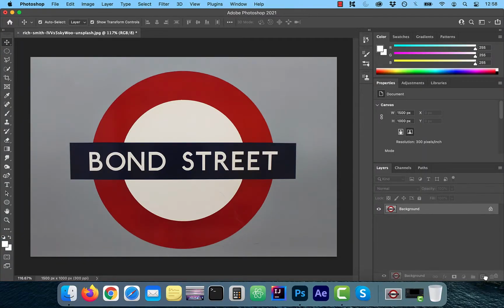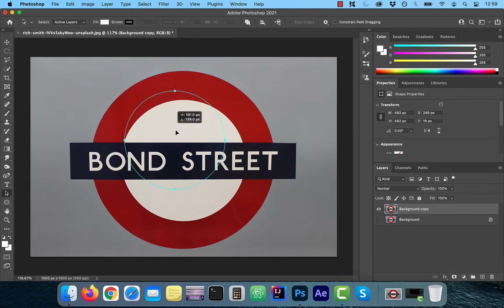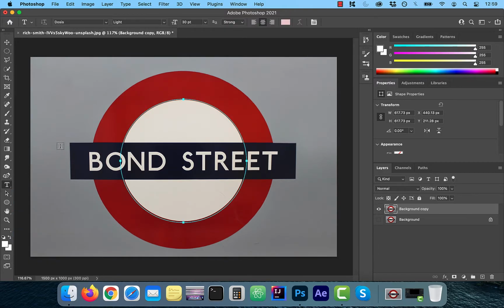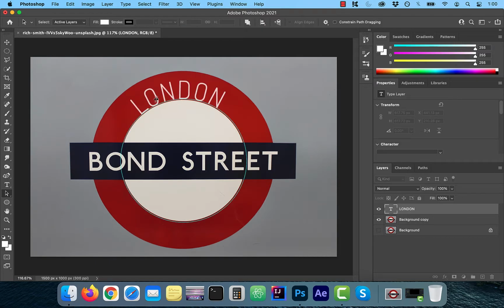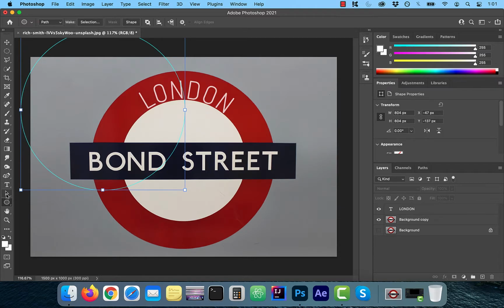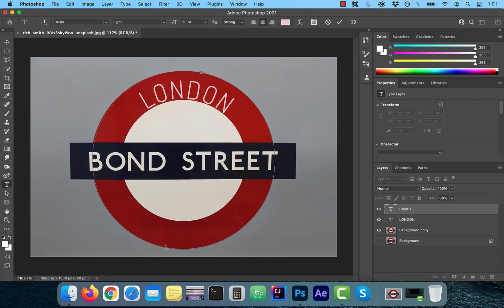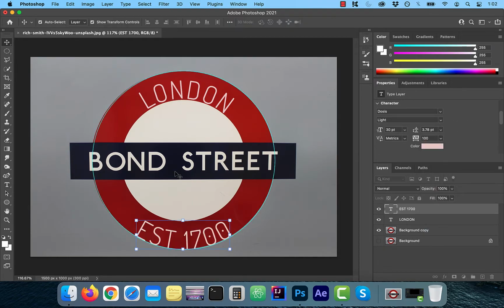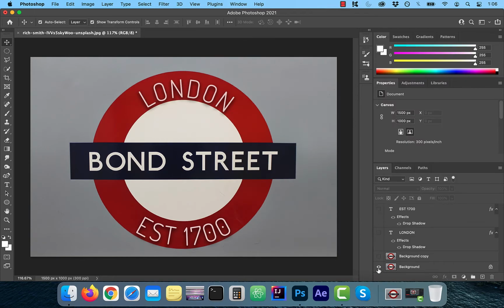How To Type In Circle In Photoshop (2 Min) | Wrap Text Around A Circle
In this tutorial, you'll learn how to type in circle in Adobe Photoshop using the Ellipse Tool, Path Selection Tool and Drop Shadows.